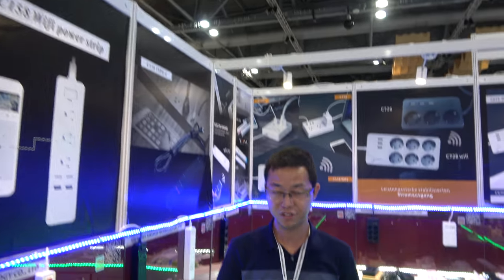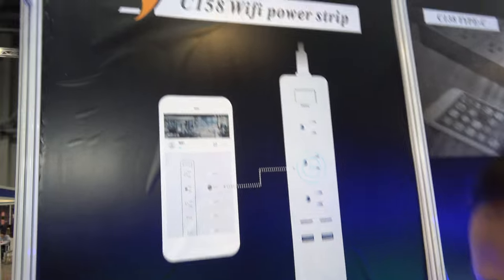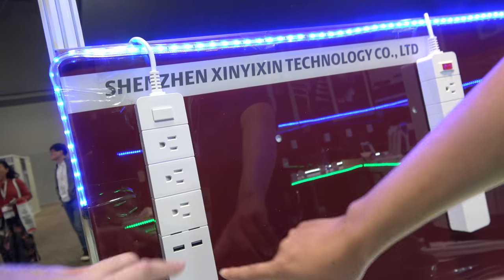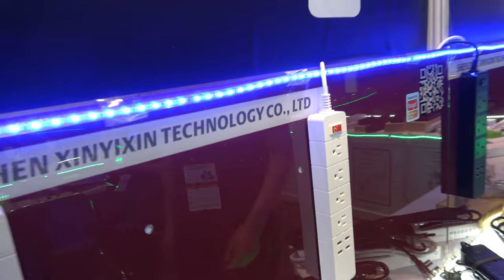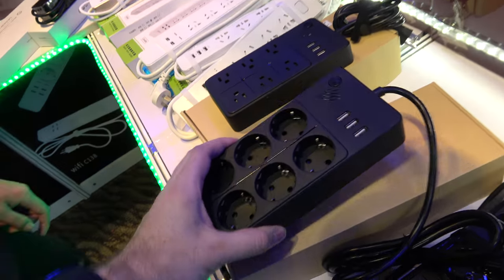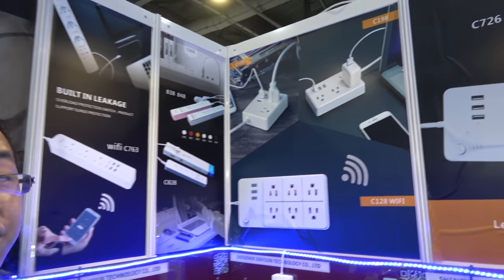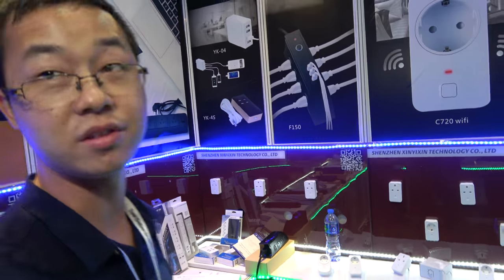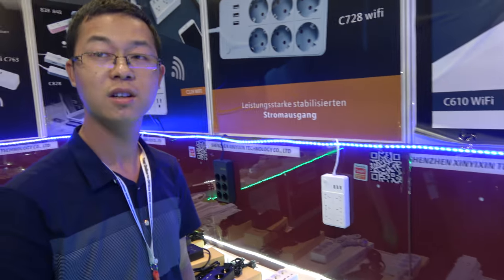Xinyixing smart plug